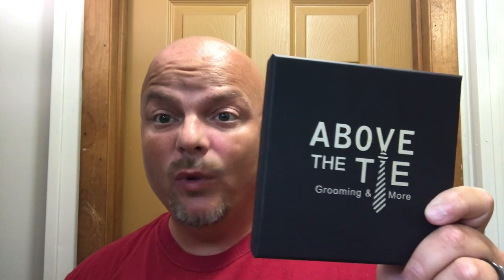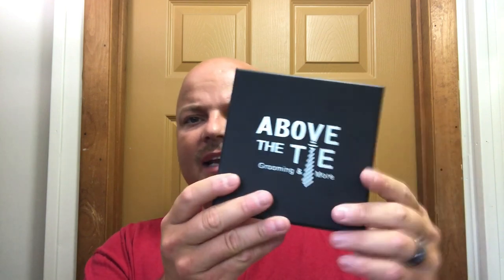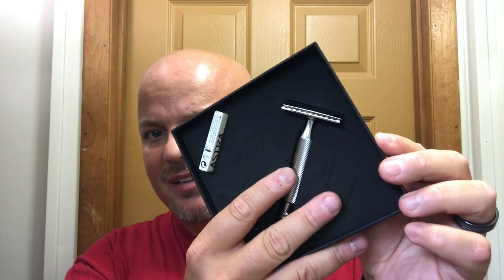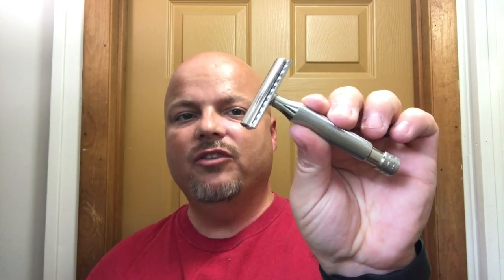Above The Tie Windsor Safety Razor - First Look